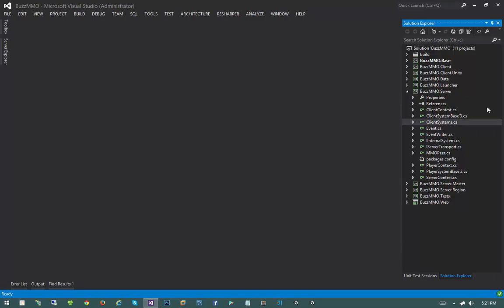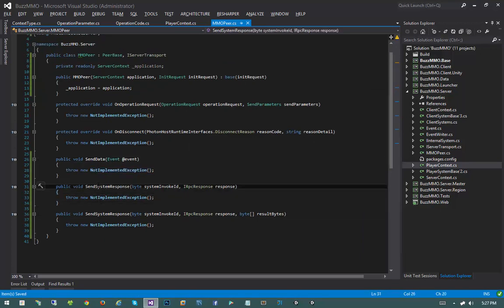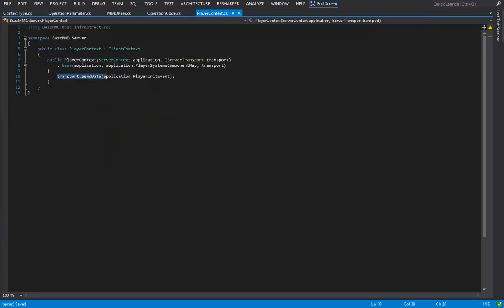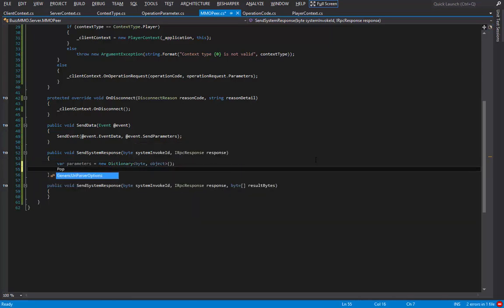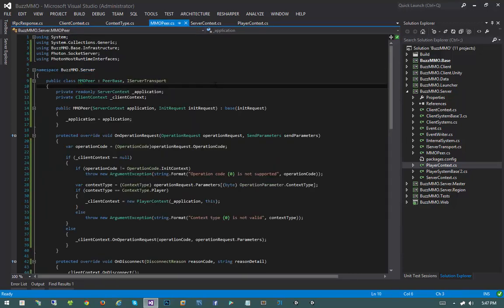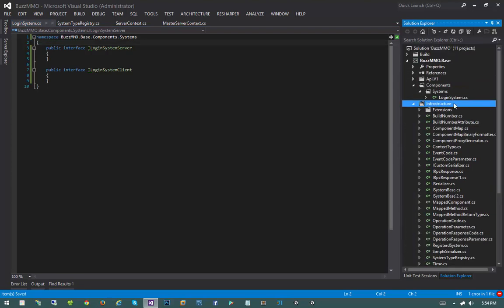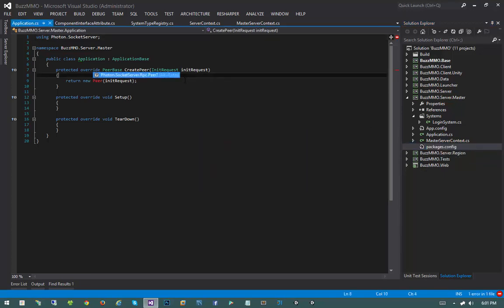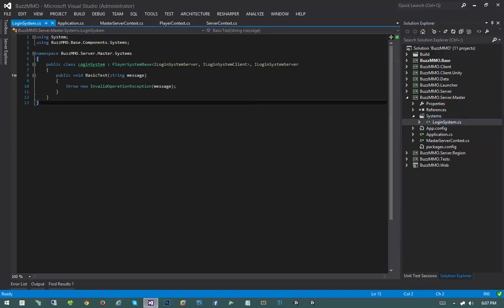🔴 Server Systems Implementation (3) • Network RPC Framework • MMO Game Dev with Unity • (Pt. 456)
Learn MMO Game Development with Unity - Network RPC Framework - Server Systems Implementation (3).

We finish our server-side implementation of the systems part of the RPC framework.